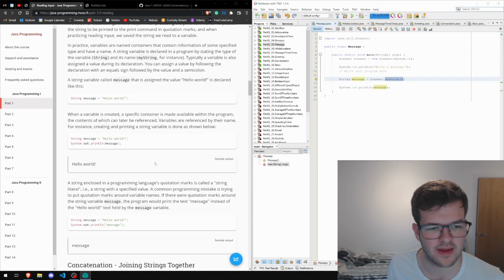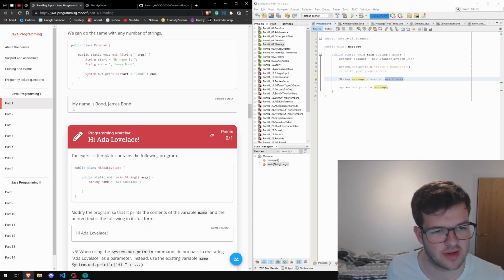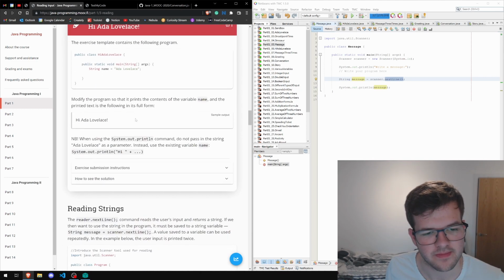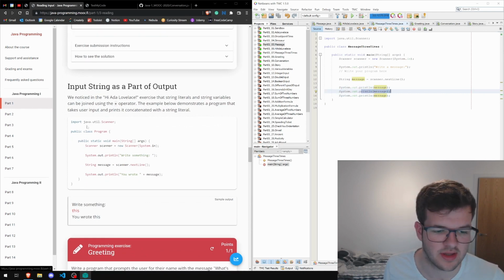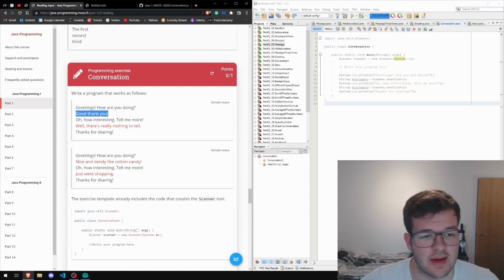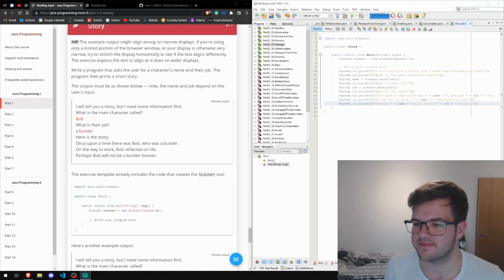Reading input - Part 1 - Step 3 - Java